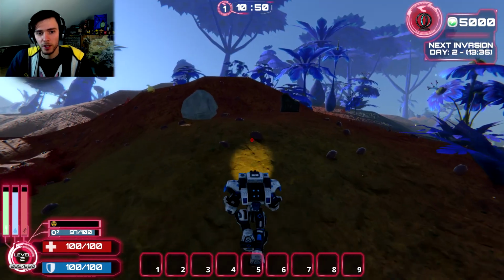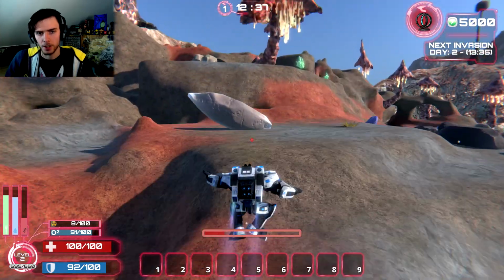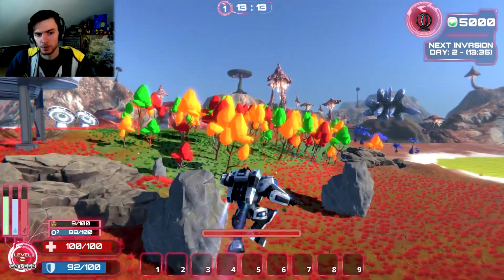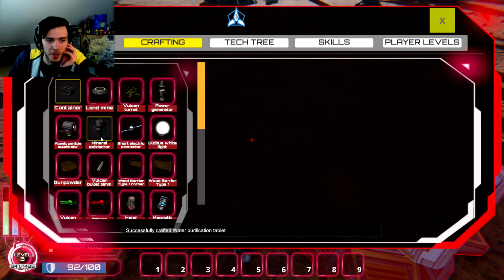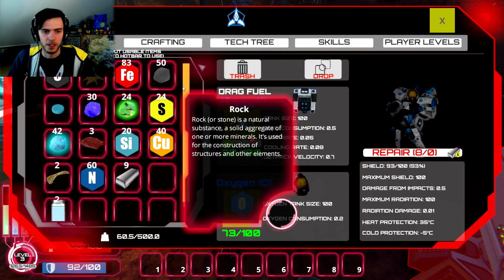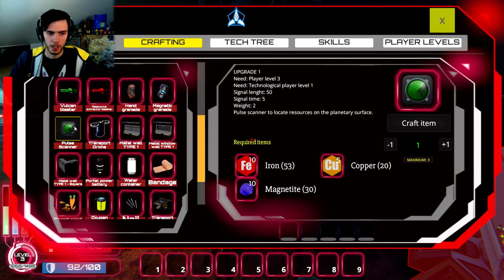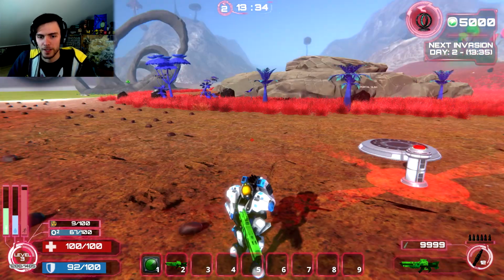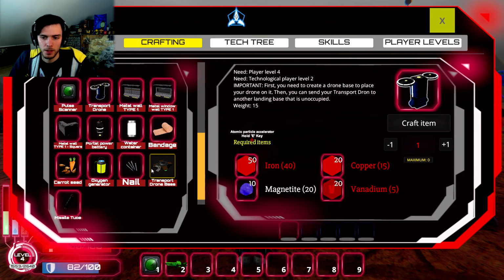Updates Upon Updates + Sick Space Doggos | Triton Survival Gameplay | Review (Steam Edition)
They've definitely improved the game since we last had a look but it still has a lot of polish to go!

Livestream Schedule!
2 Days A Week!
Wednesday (10AM+ UTC+10) (Long Gaming Session)
Saturday (10AM-11AM UTC+10) (Multiplayer Gaming Stream)
Sunday (10AM-11AM UTC+10) (Sunless Stream
(thanks for tuning in)